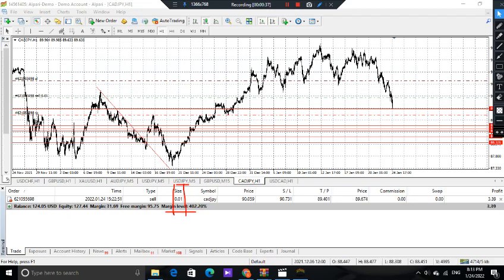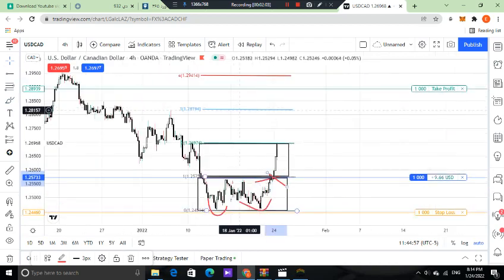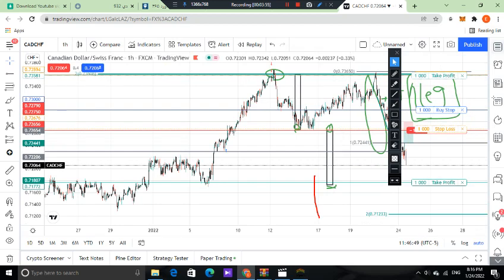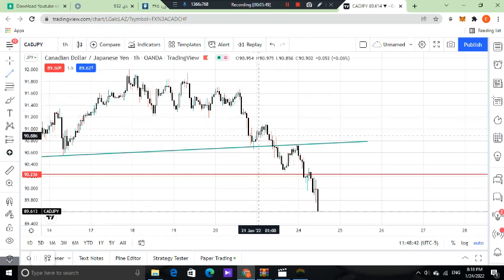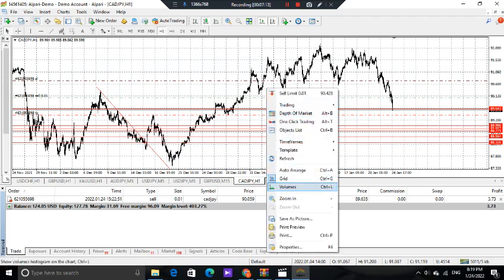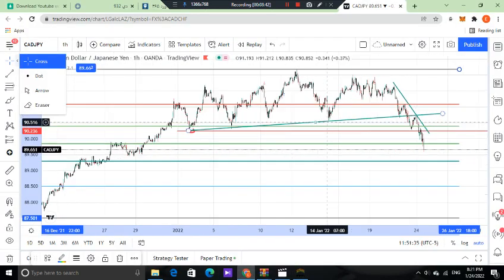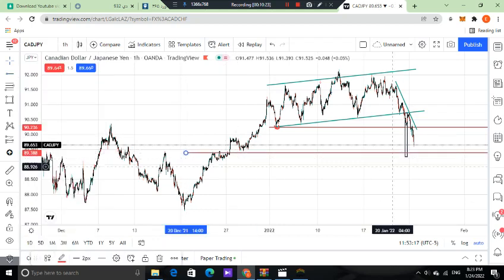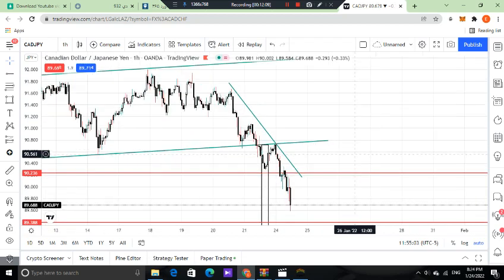live trade;USDCAD ,CADJPY $$$$$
forex trading,
forex,
tradingview indicators,
tradingview best indicators,
tradingview tutorial,
swing trading,
best tradingview indicator,
tradingview indicator,
swing trading,
best forex,
stock market,
rayner teo,
price action,
day trading,
forex trading